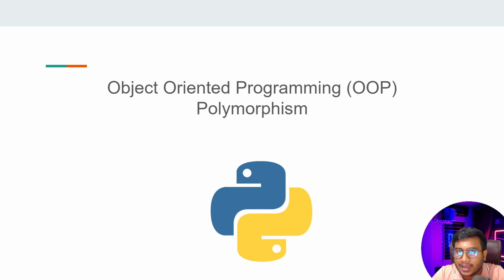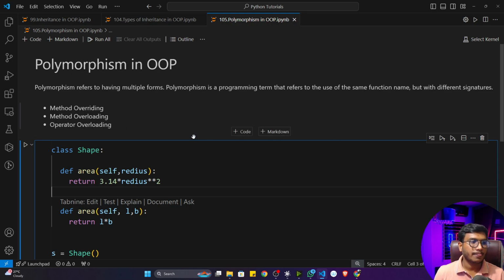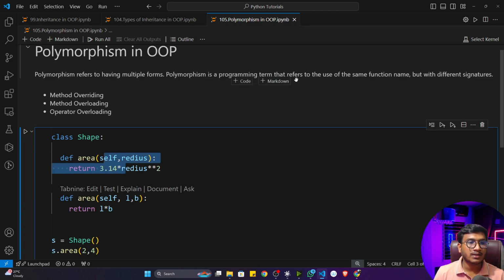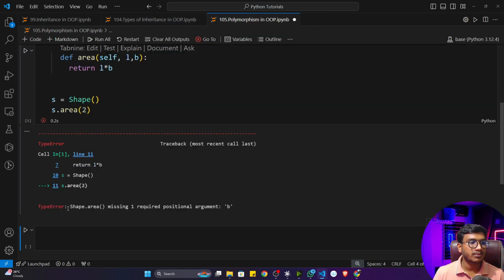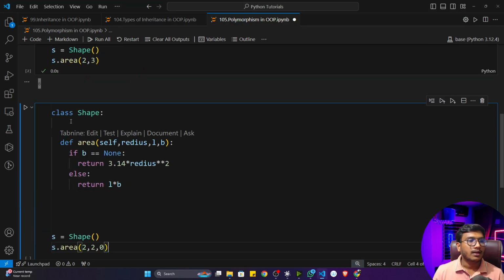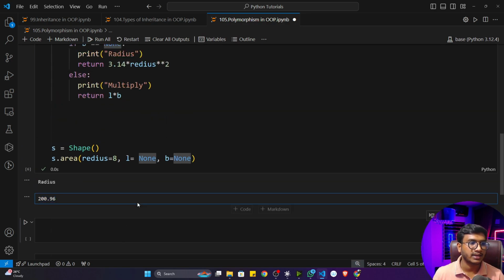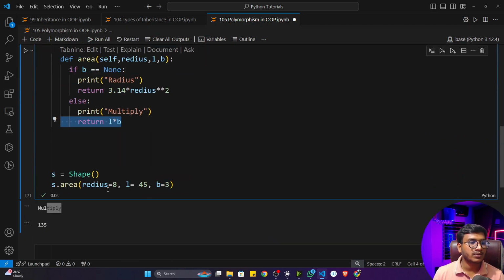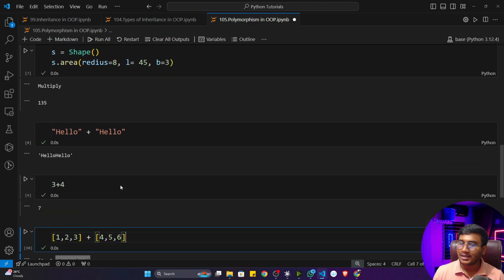Polymorphism in OOP | The Complete Python Course | Basic to Advance | Python Tutorial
Welcome to our engaging step-by-step guide on mastering polymorphism techniques in programming—before it's too late! In this video, I break down the key concepts of method overloading, operator overloading, and method overriding, all through easy-to-follow examples. Whether you're new to coding or looking to enhance your skills, this beginner-friendly tutorial is designed to help you understand polymorphism's role in AI project implementation and technology education.

Join our supportive community of aspiring AI enthusiasts as we dive into artificial intelligence and programming basics. By the end of this video, you'll gain practical skills and confidence to tackle AI projects and even consider a career switch to technology. Let's master AI together!

CHAPTERS:
00:00 - Introduction
00:07 - Polymorphism in Programming
00:31 - Method Overloading Explained
04:41 - Operator Overloading Techniques